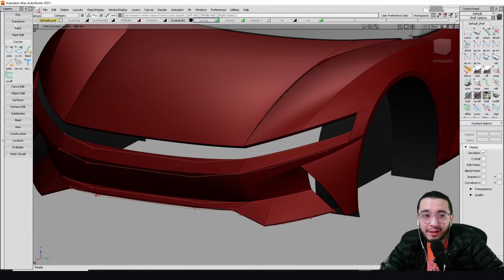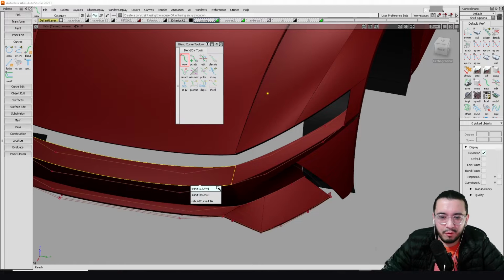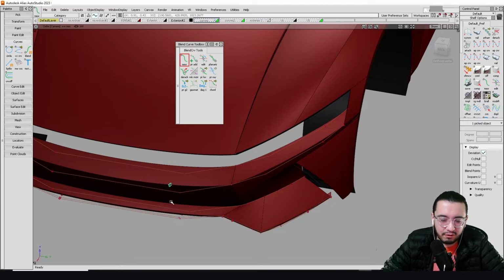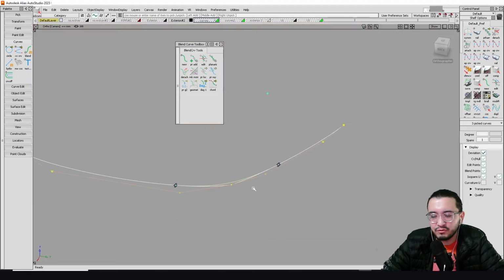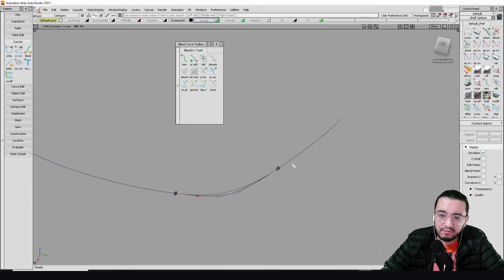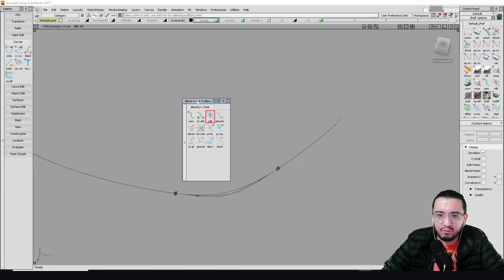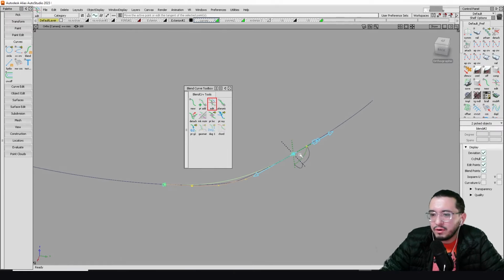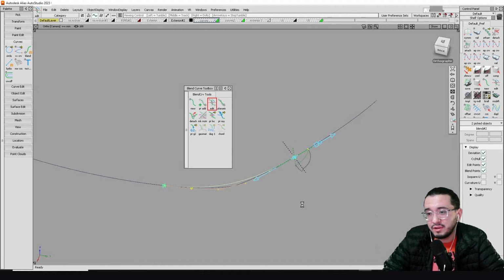Blend Curve - Alias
How to use the blend curve, straight to the point.